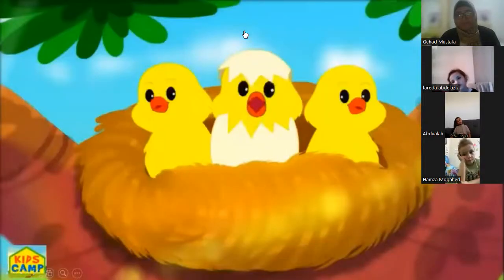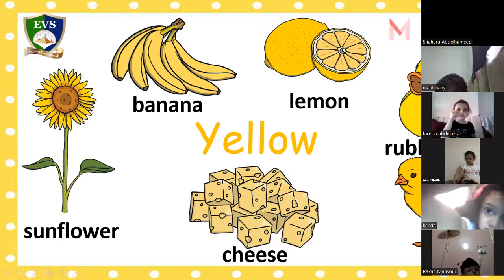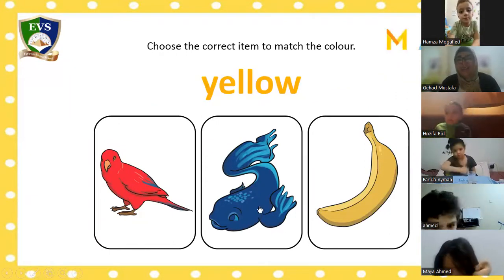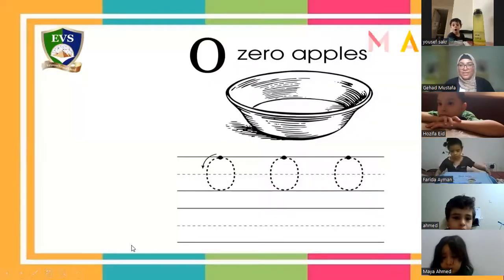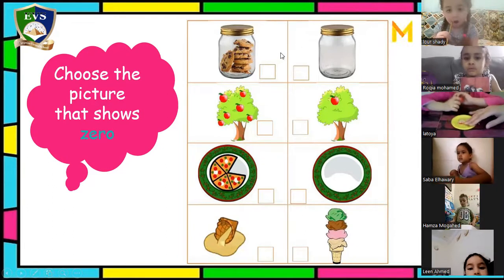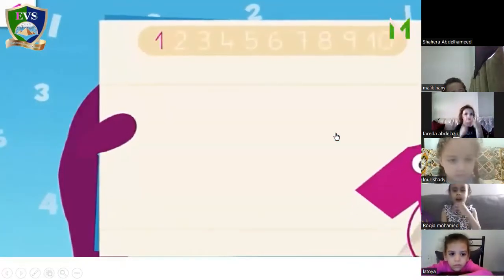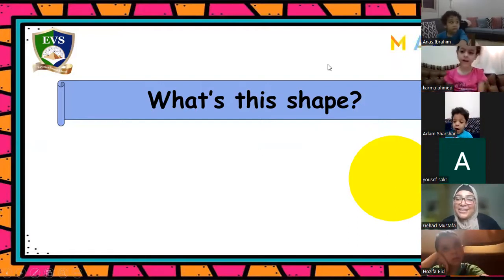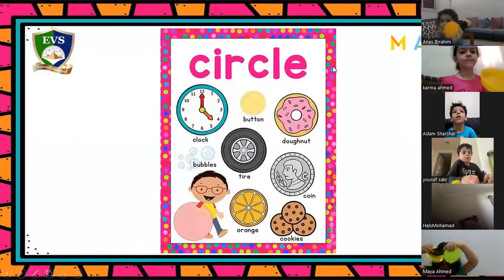Number 1 KG1